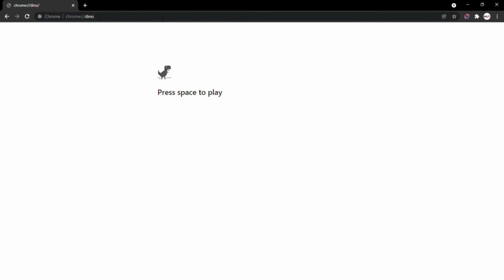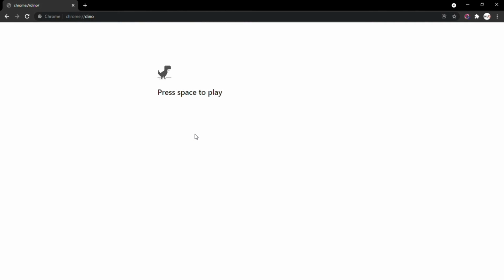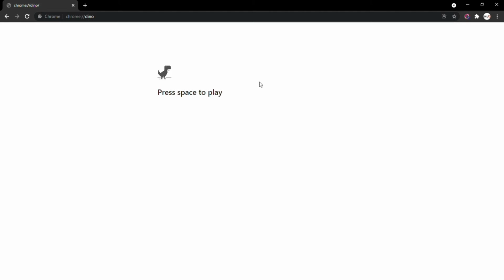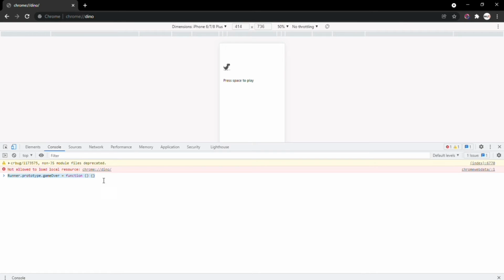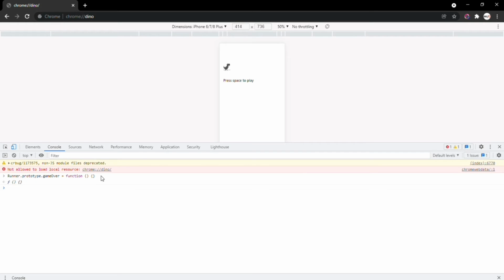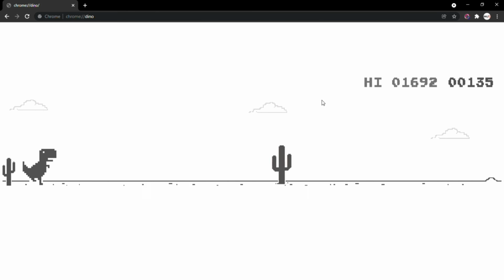How To Make Google Chrome Dinosaur Immortal || Mr. Markup B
Hi, Guys if you want to get bunch of scores on Google Chrome Dinosaur Game then this video is for you.

👉 Note: Our Podcast Is Only Available On Google Podcasts. But In The Future It Will Be Available On Another Platforms.